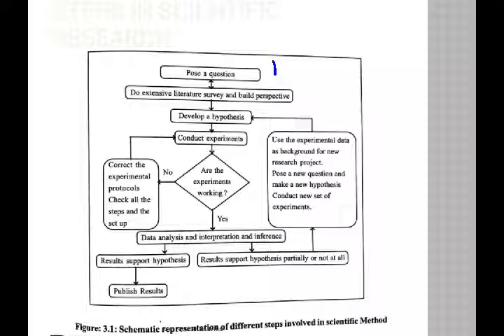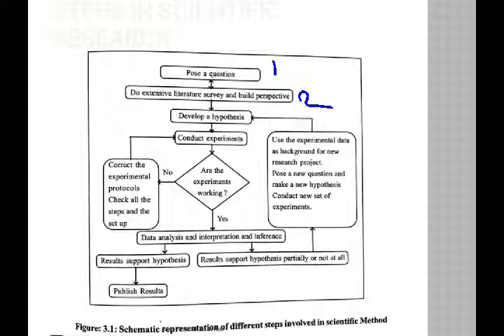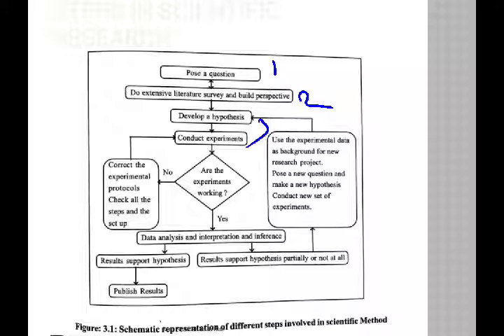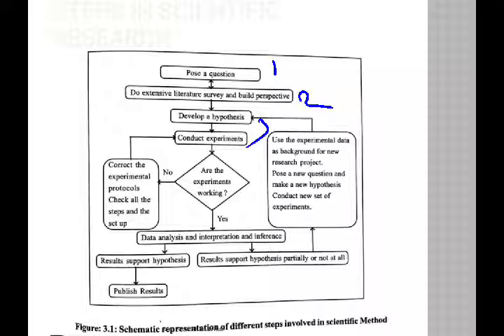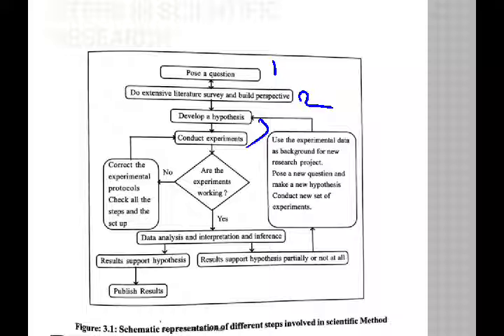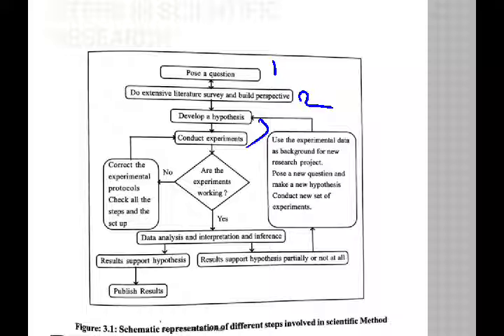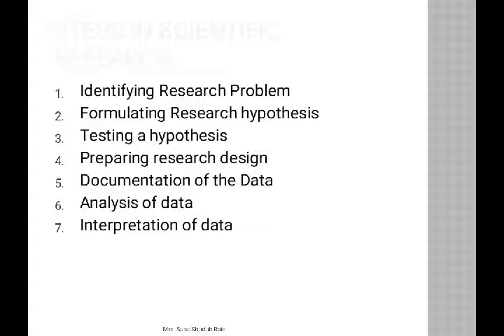Steps in Scientific Research